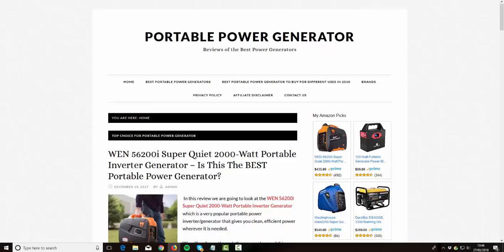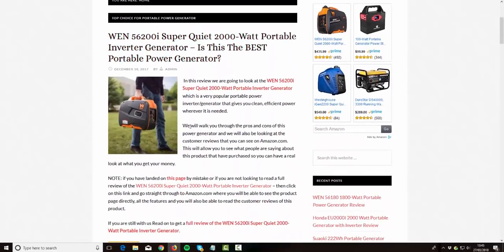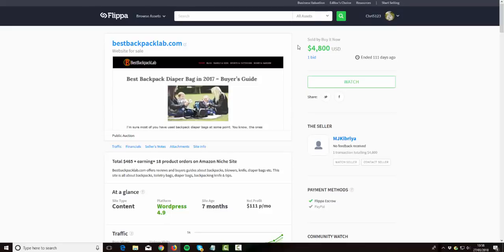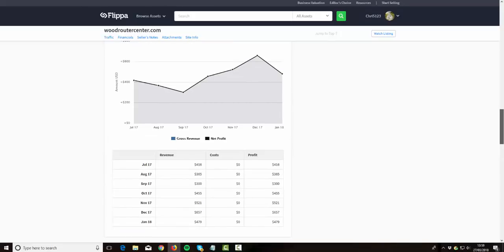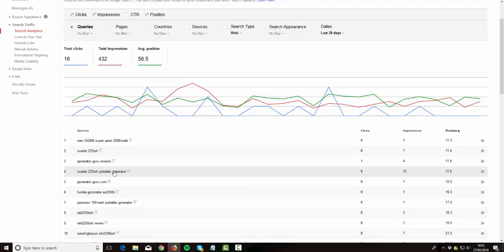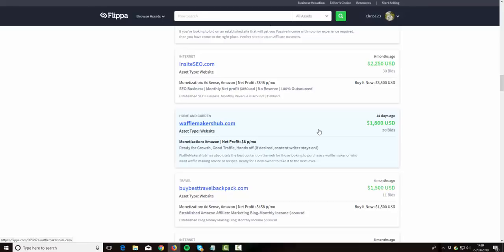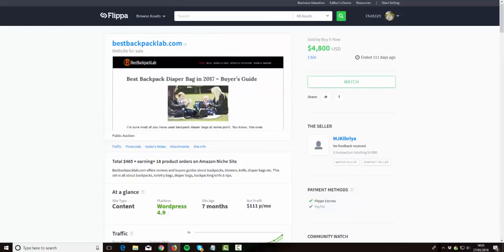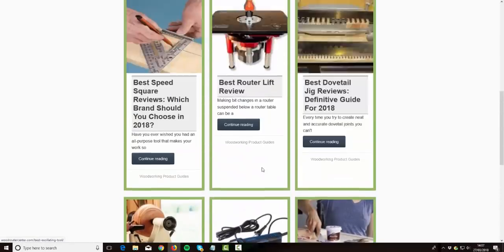How To Reverse Engineer A Plan To Get To $4000 A Month With Amazon Affiliates!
- This video will show you how to reverse engineer a plan with Amazon affiliates to get to $4000 a month!